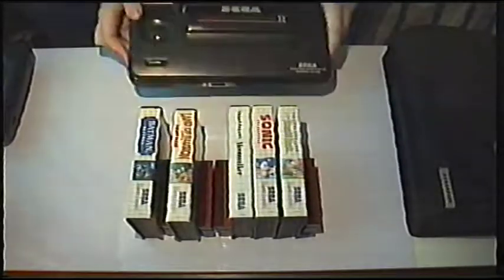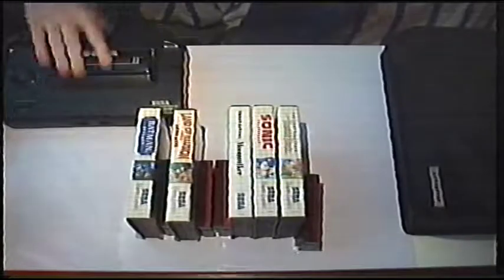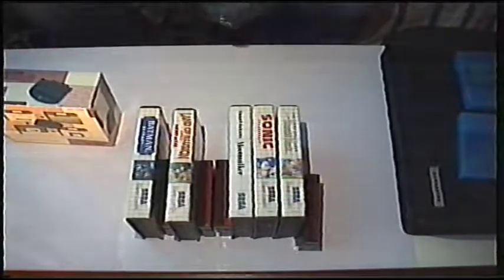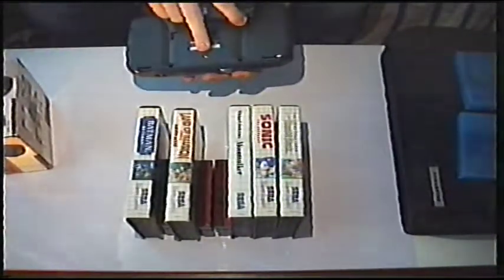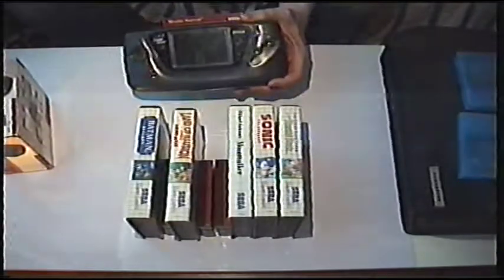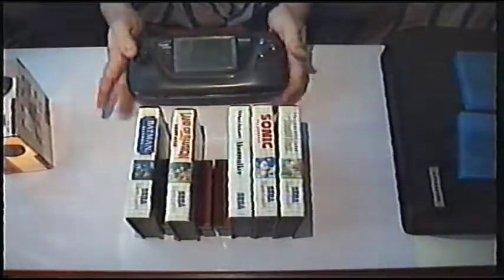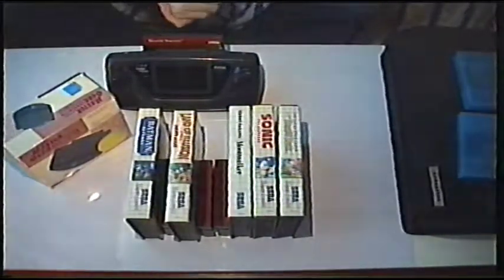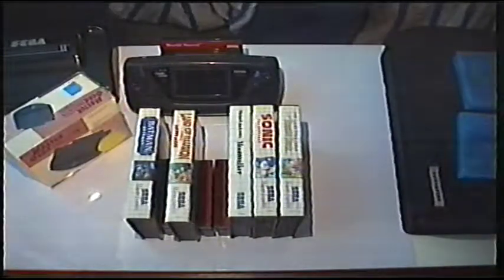How To Play Master System On The Go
The Master Converter for the Sega Game Gear